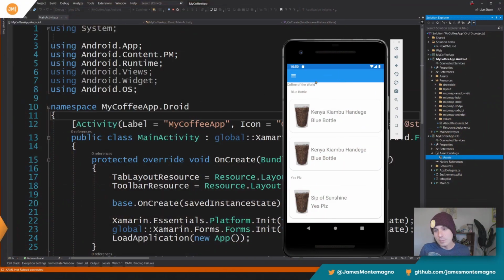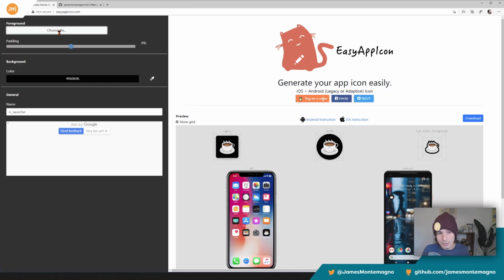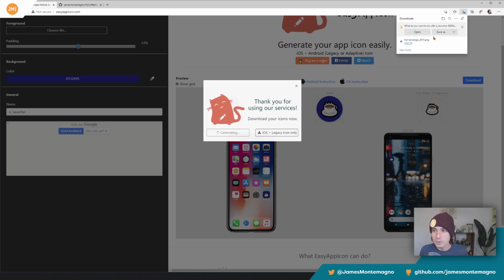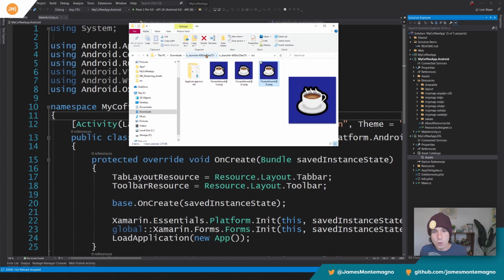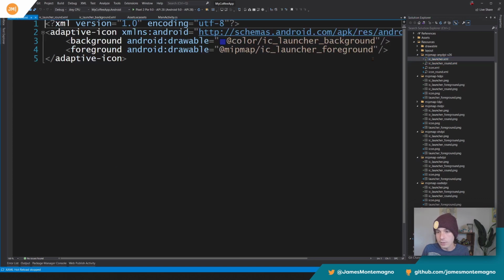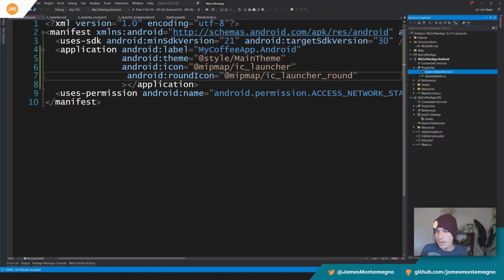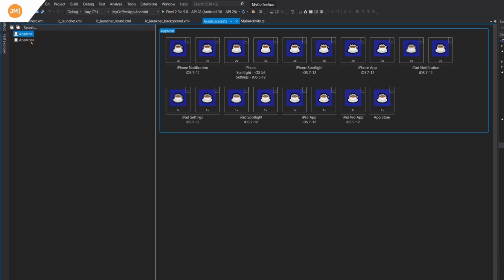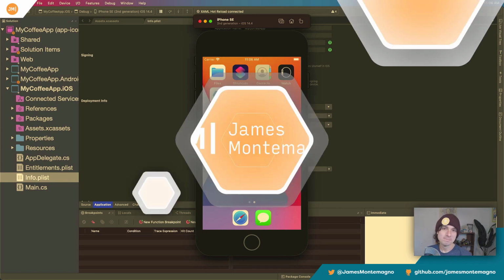Beautiful iOS & Android Adaptive Icons Generated in Minutes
Are you looking to get some stunning app icons for your iOS & Android app? Look no further than EasyAppIcon that takes all the challenging work out of creating adapter icons for Android and every size possible for iOS in seconds! I walk through how to use the site and integrate them into your app.